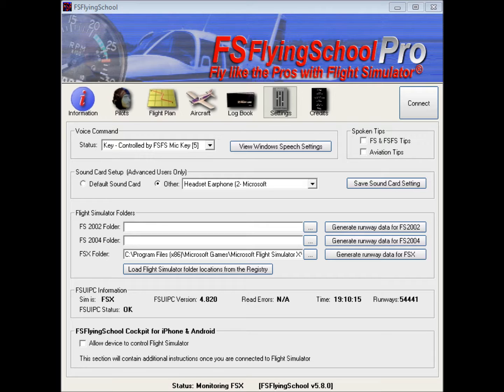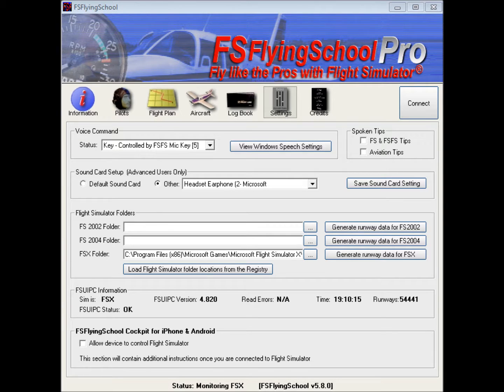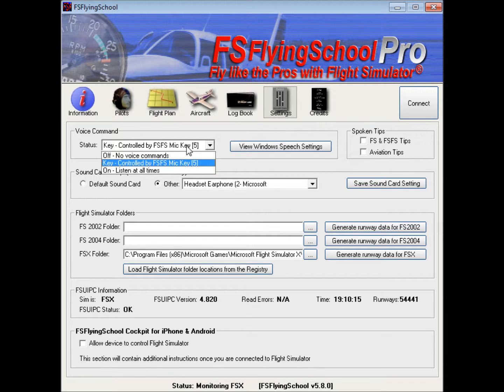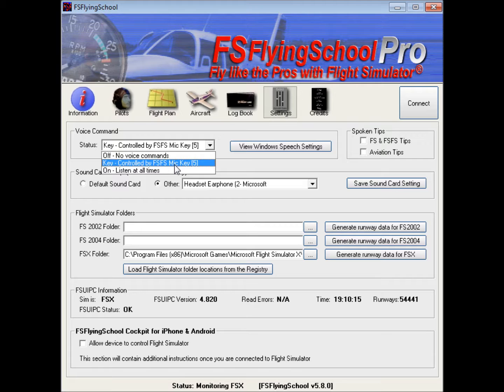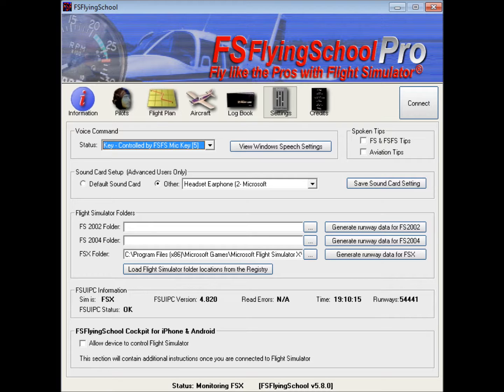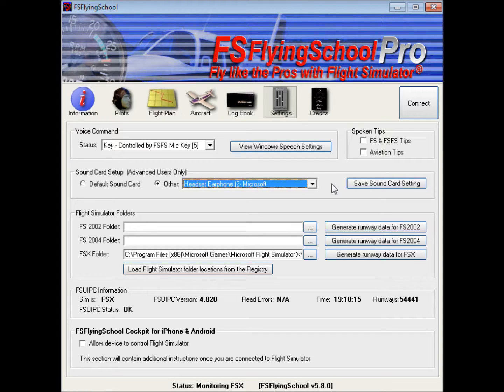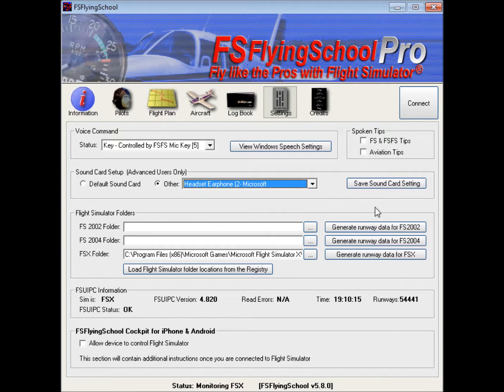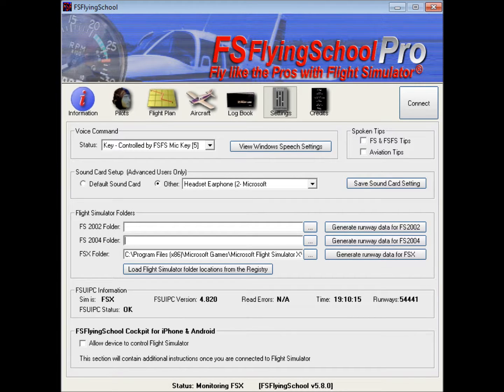FSFlyingSchool PRO - Tutorial of Settings Screen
A narrated summary of the Settings Screen of FSFlyingSchool PRO for FSX and FS2004.

To find our more and download a free demo, hop over to...